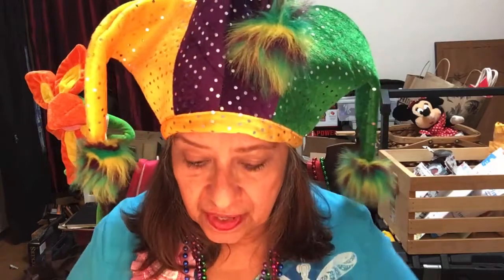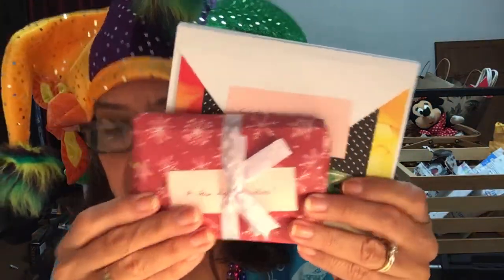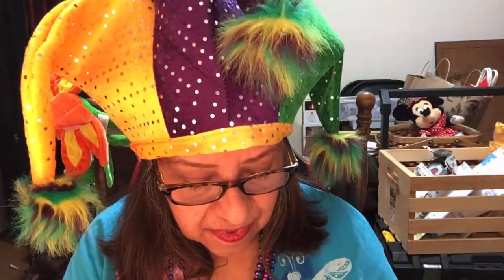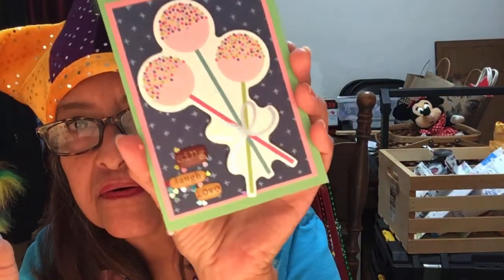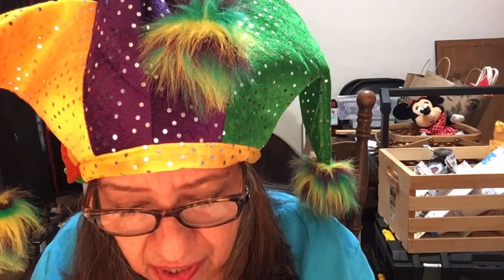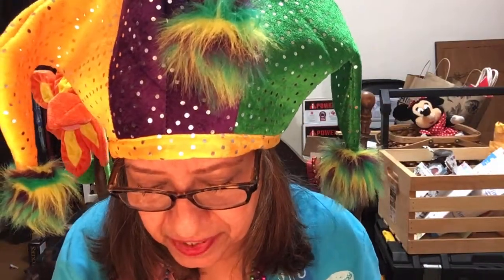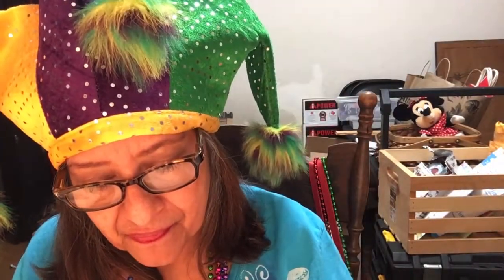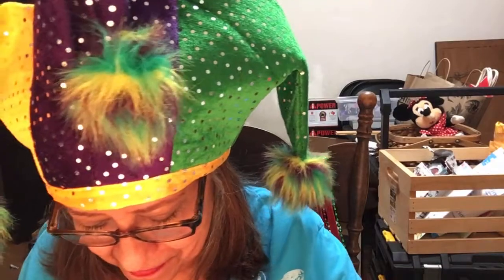Kimberly Cochran - Entry # 14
Thank you Kimberly for the fun birthday card, Mem dex, beaded tassel and extra gifts.
Stay safe and Merry Christmas💚💚🎄🎄❤️❤️☃️❄️❄️

Please check out her channel. She is a sweet and talented crafter!!!